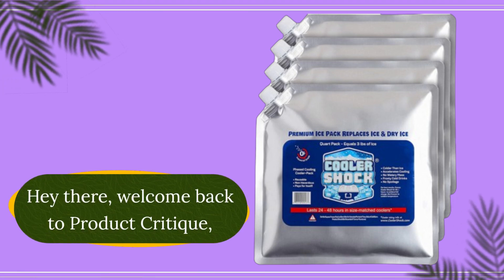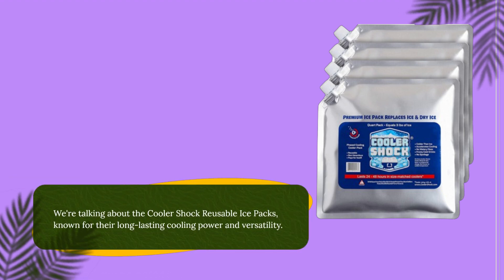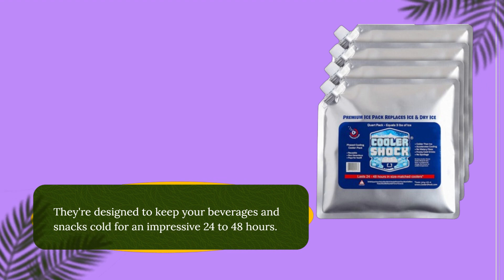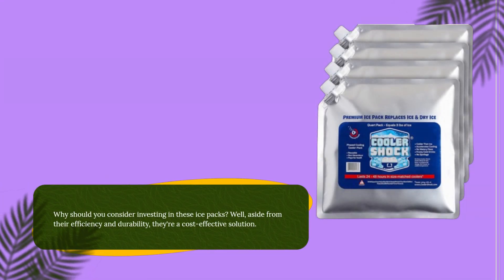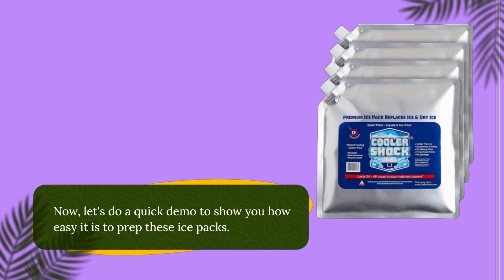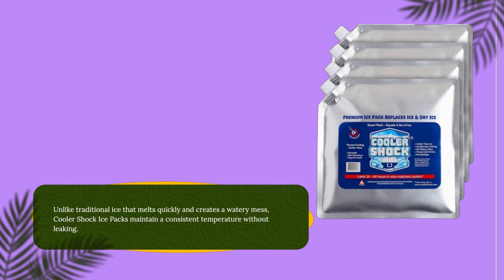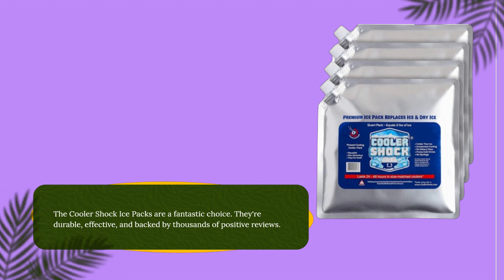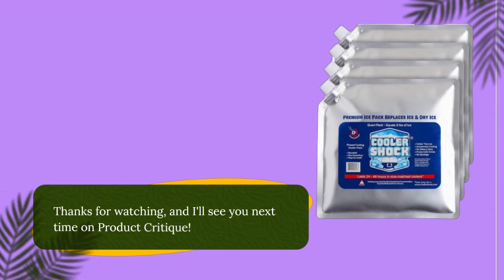🧊 Cooler Shock Reusable Ice Packs for Cooler | Best Ice Pack for Coolers Long Lasting Reusable ❄️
Amazon Product Name : Cooler Shock Reusable Ice Packs for Cooler

Need to keep your food and drinks cold for longer? Check out our review of the "Best Ice Pack for Coolers Long Lasting Reusable"! In this video, we dive into why the Best Ice Pack for Coolers Long Lasting Reusable is the ideal choice for maintaining temperature and freshness on your adventures. We’ll explore its durability, cooling efficiency, and how it stands out from other options. Tune in to discover which ice pack is best for your cooler and why the Best Ice Pack for Coolers Long Lasting Reusable is a must-have for any outing!